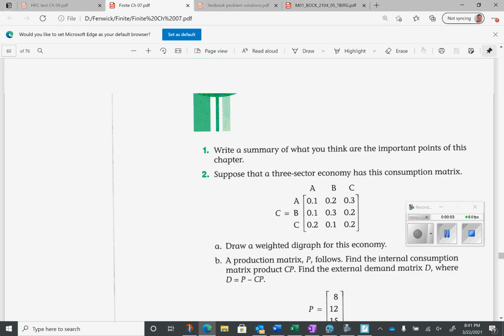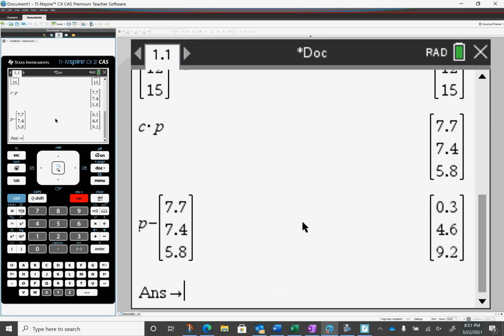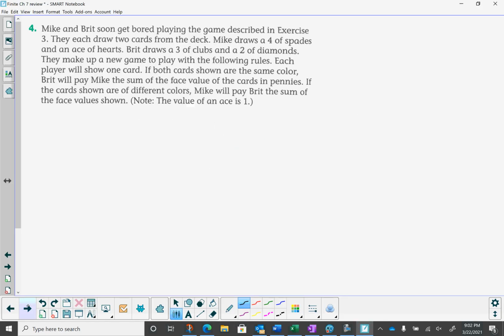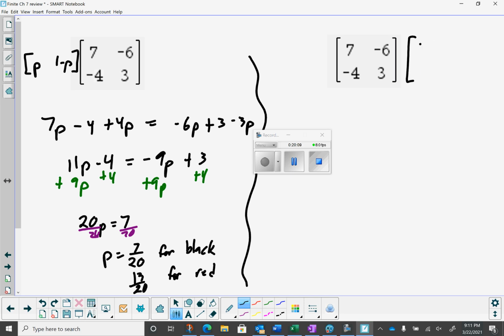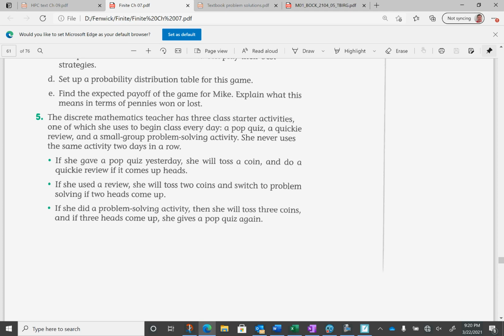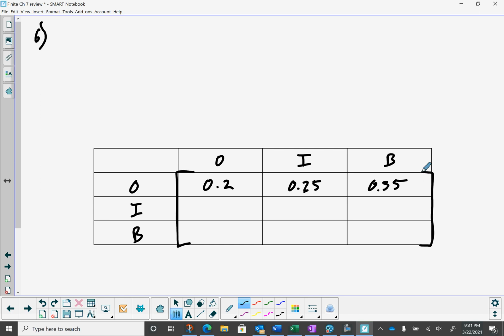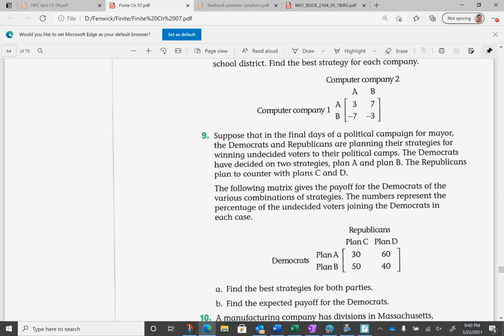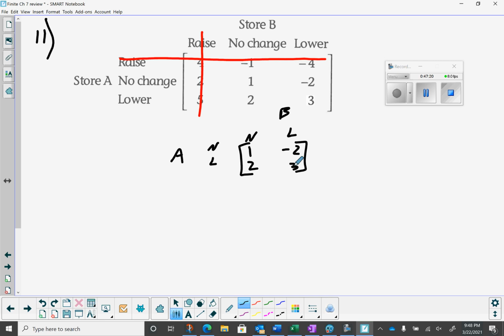Finite Ch 7 Review